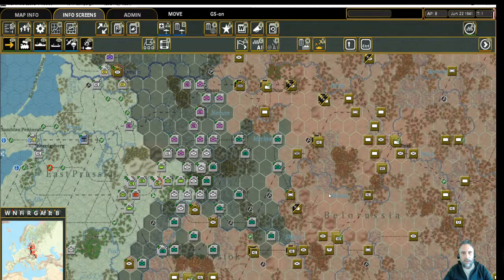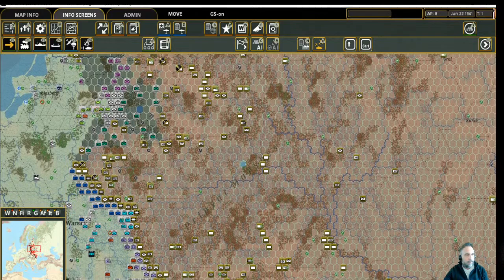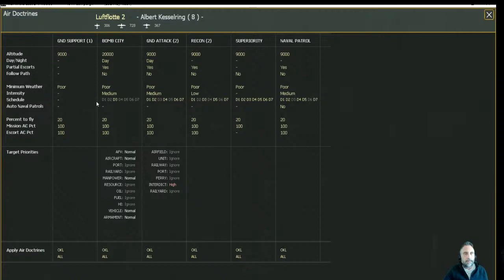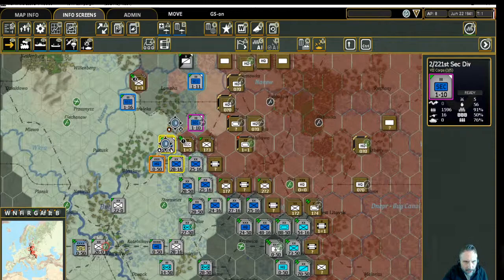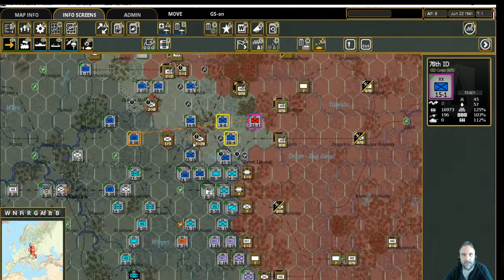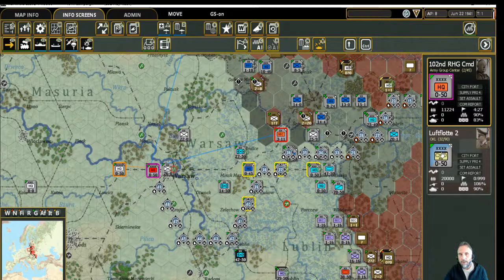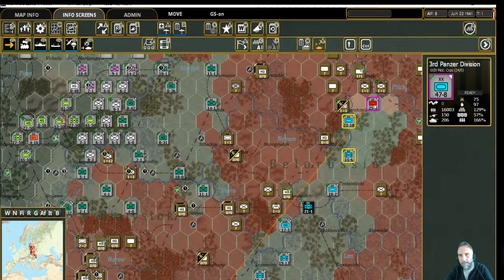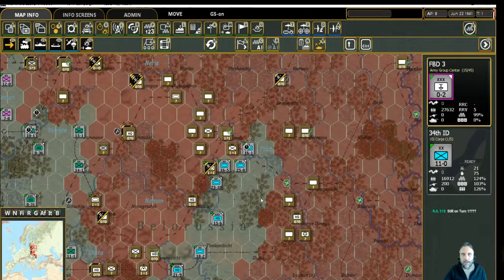War in the East 2: Let's Play! | Part 5 - 4th Army First Moves